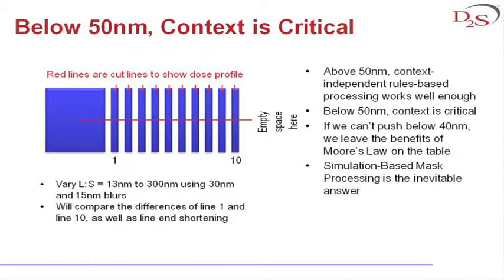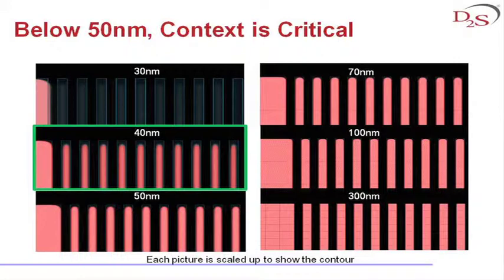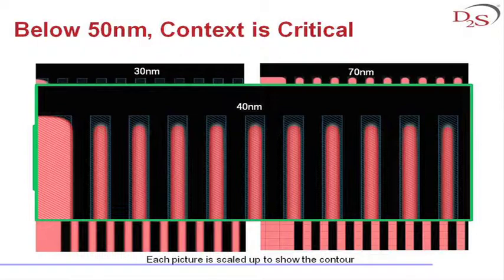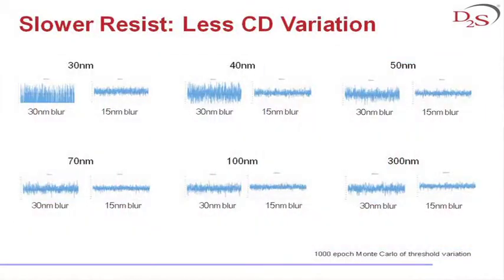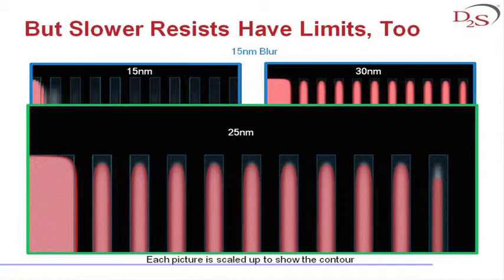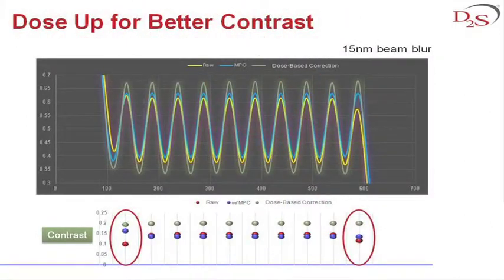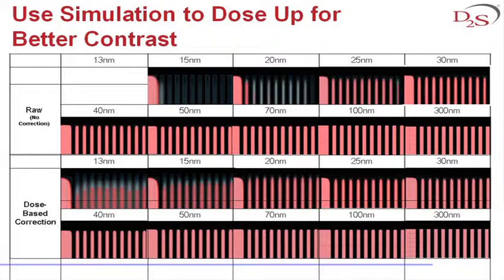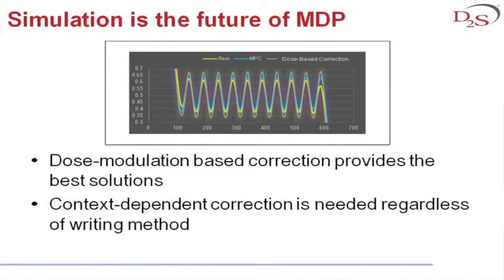Tech Talk: Aki Fujimura, D2S - Autumn Edition 2014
The Fine Line -- eBeam Initiative's Video Journal Autumn 2014 – Tech Talk -- Aki Fujimura of D2S.